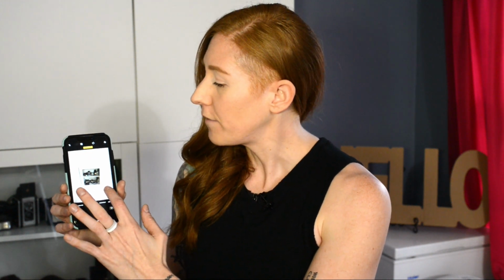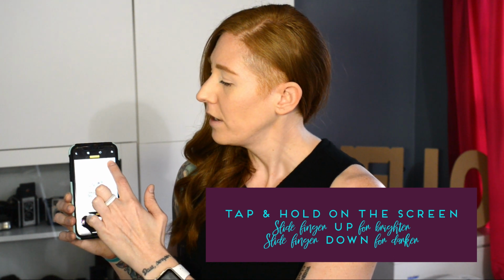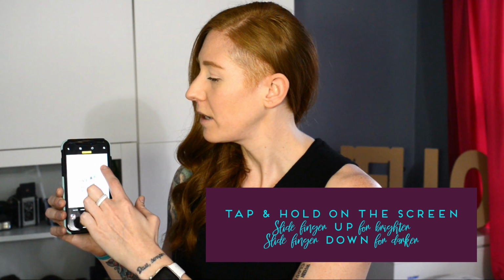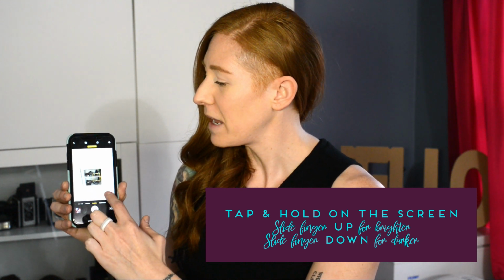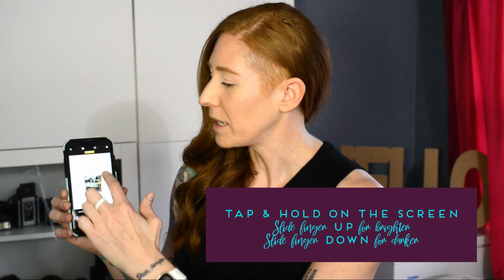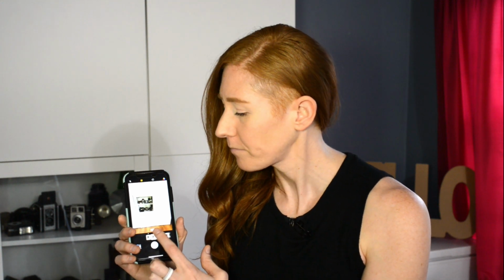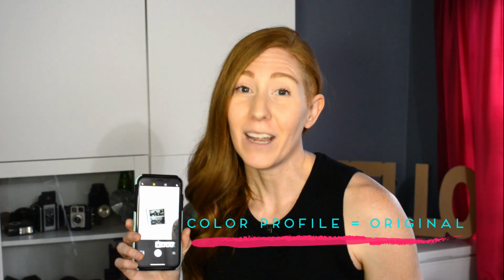Hacks for better iPhone photos! The CORRECT settings & low light TIPS!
I take you through all of the correct iphone settings on your phone. You'll learn how to take better iphone photos in low light, and about all the different profile settings and what you should have them set to.

3 Tips for IMMEDIATELY Better PHONE Photos for your Online Biz!

AMPLIFY YOUR GRAM!
My FREE Course Teaching you how to make your IG gorgeous!